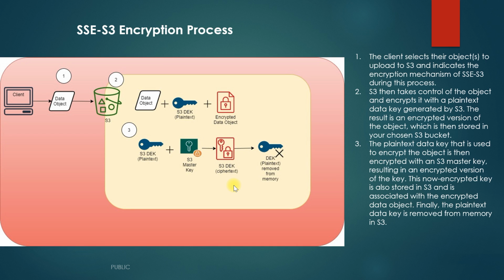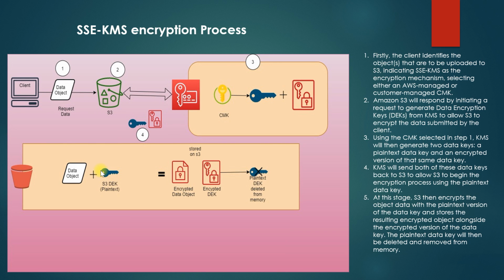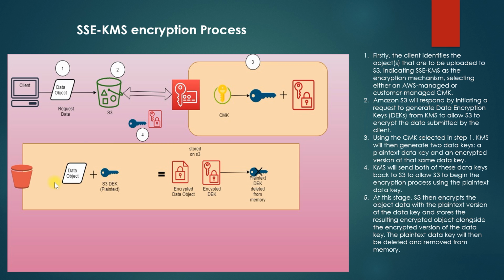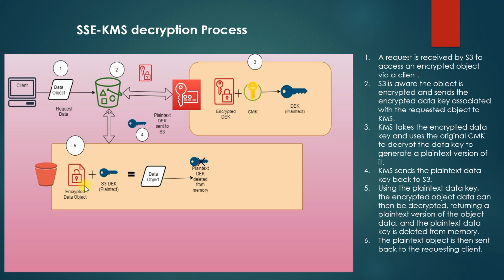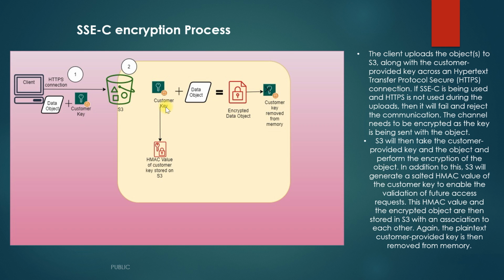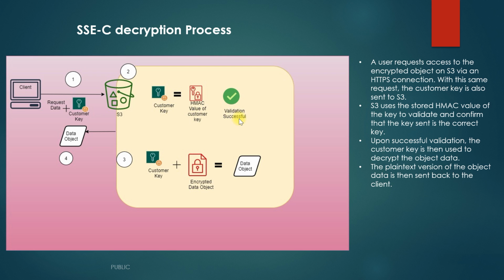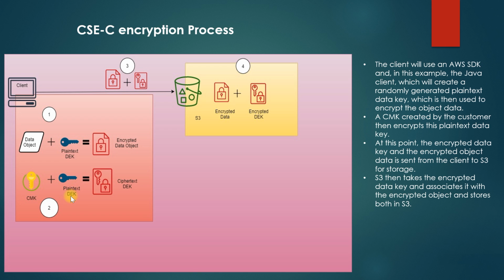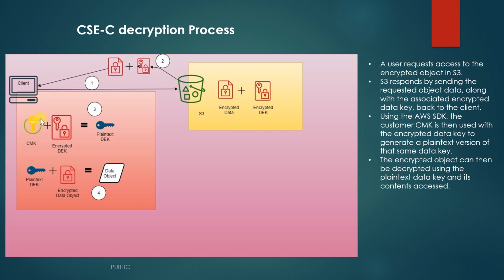AWS Security Specialty - KMS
SSE/CSE encryption mechanisms on S3